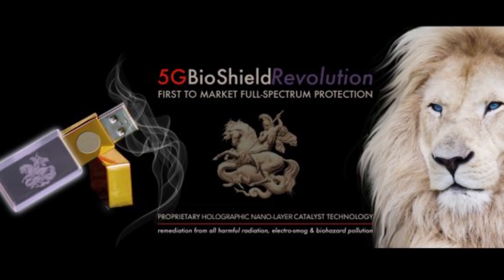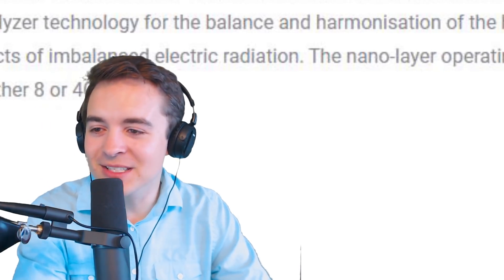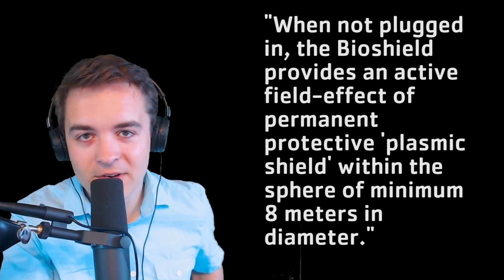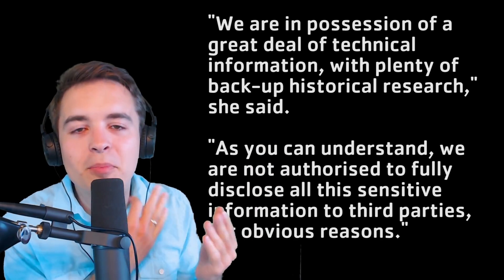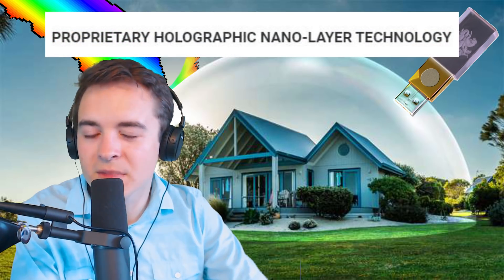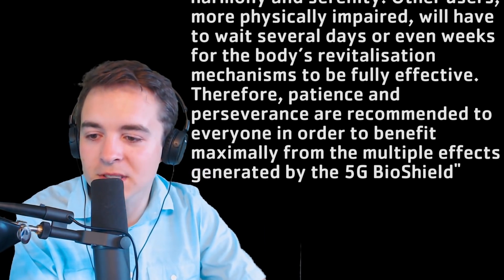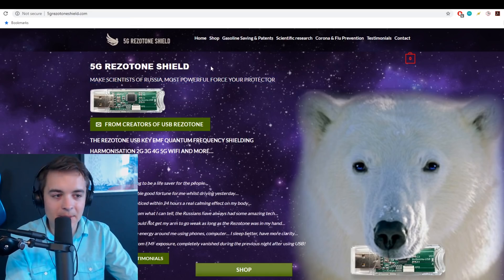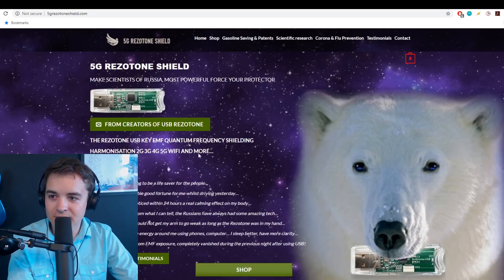The 5G Forcefield that costs $300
5G Bioshield is a high end USB stick that claims to create an Anti-5G forcefield REGARDLESS of whether it's plugged in.